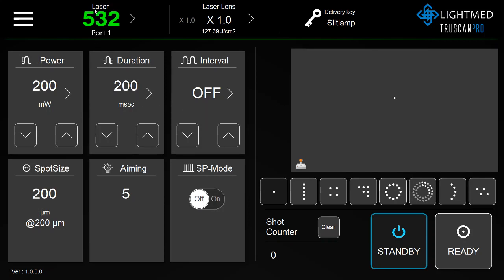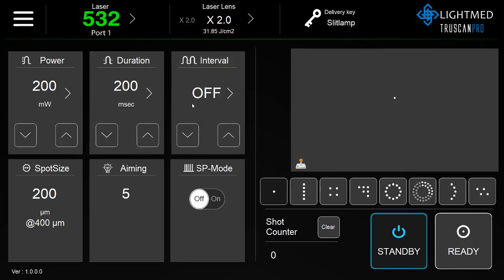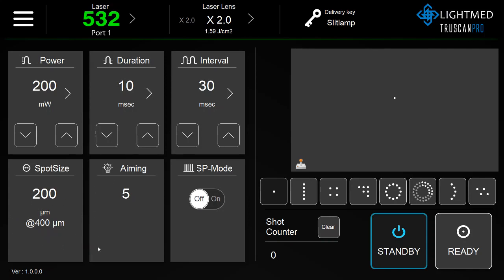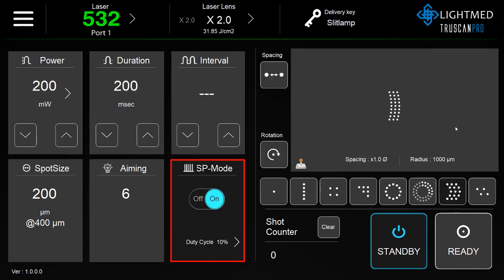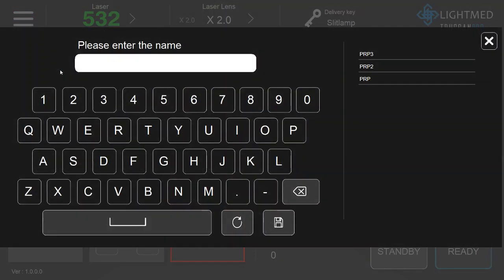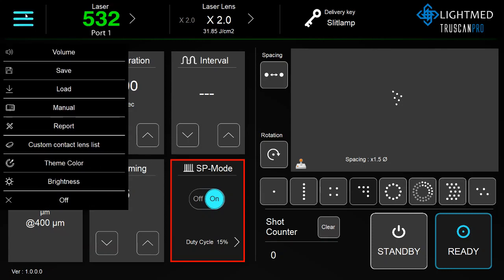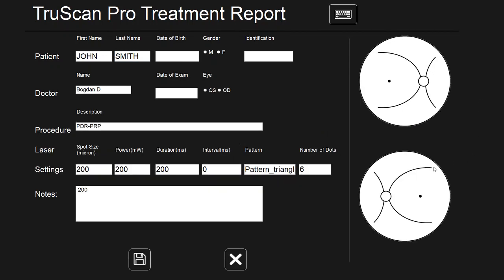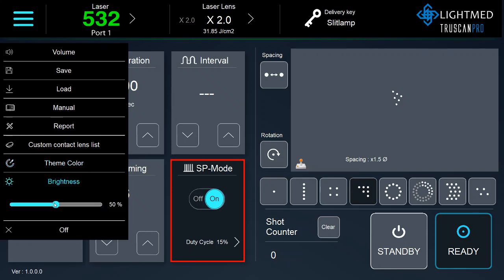TruScan Pro GUI Tutorial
TruScan Pro
Pattern Scanning Photocoagulator with SP-Mode
Choice of 4 wavelengths to customize device: (532nm Green, 577nm Yellow, 810nm Infrared, 670nm Red)

SP-Mode Sub Threshold Technology included!